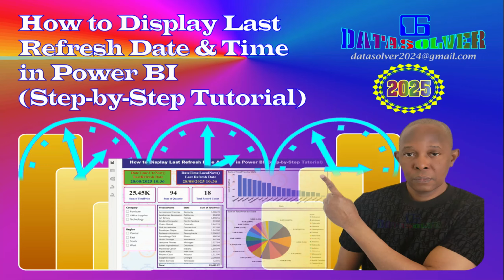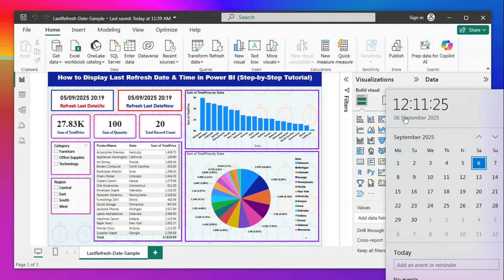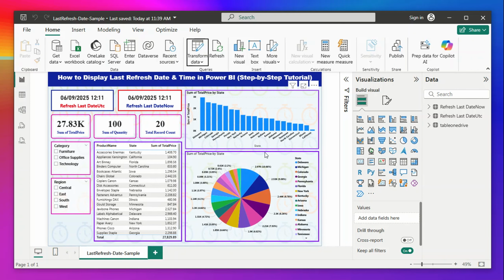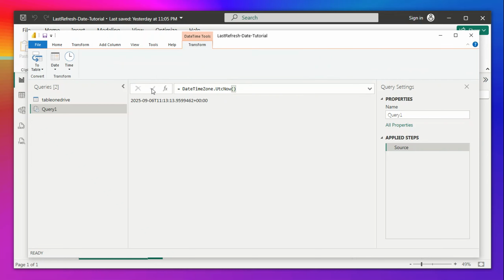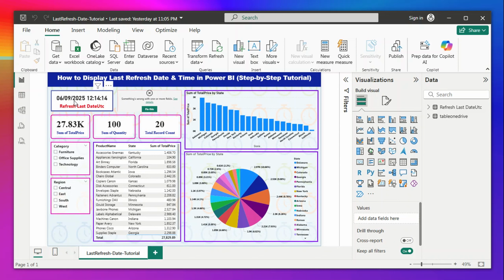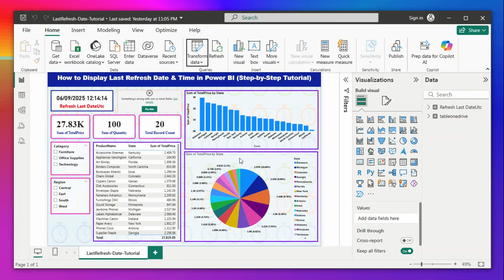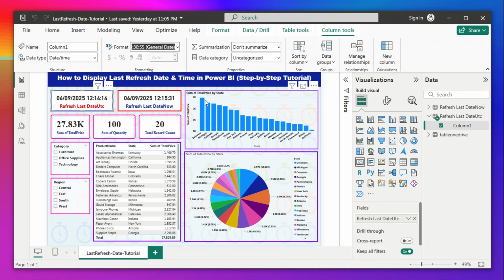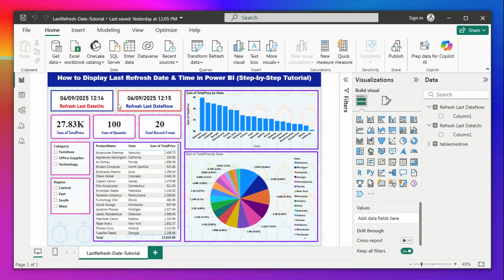How to Display Last Refresh Date & Time in Power BI | Step-by-Step Tutorial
Learn how to easily add the Last Refresh Date & Time to your Power BI reports!
In this step-by-step tutorial, I’ll show you how to display the exact date and time when your dataset was last refreshed — perfect for keeping your reports up-to-date and professional.

Whether you're a beginner or intermediate Power BI user, this quick guide will help you:

Understand why the refresh date matters

Add a dynamic refresh date & time to your report

Customize the format to suit your needs